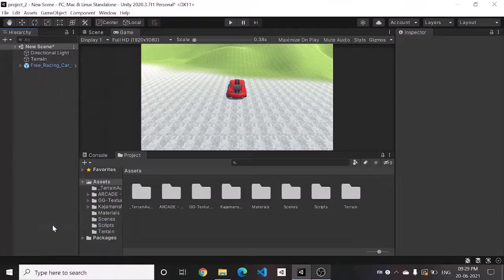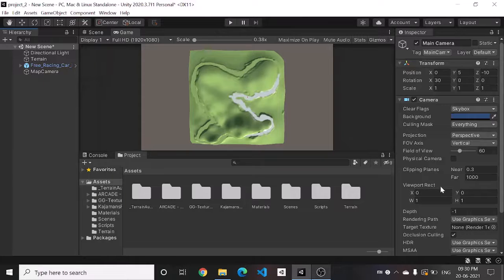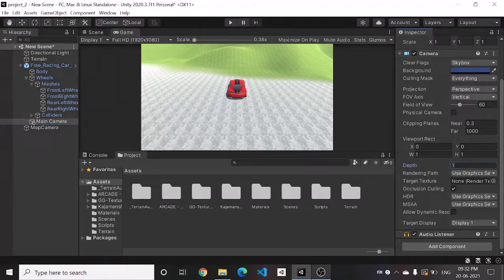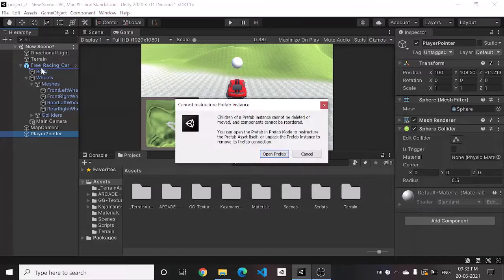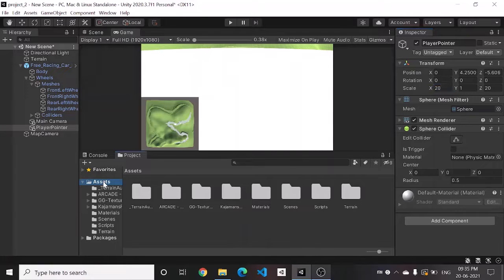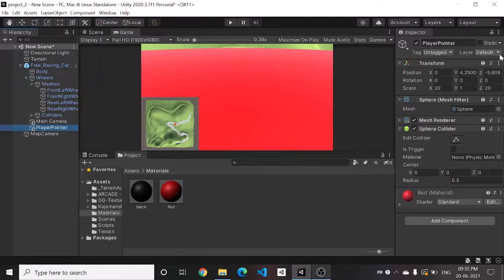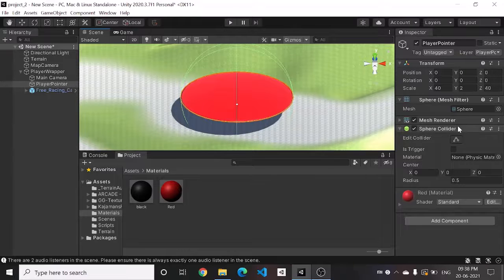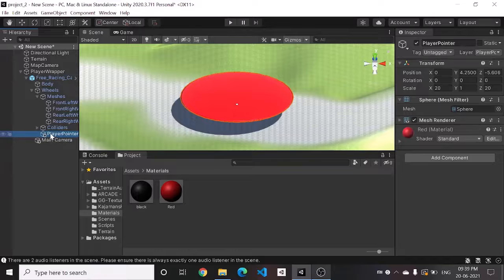Multiple Cameras | Set 2- Lesson 7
Set 2:
Learn about 3D game development in Unity. We will learn 3D collisions, 3D gameobjects, terrains and designing the surroundings of the game and many other concepts. We will also get a tutorial on creating our first 3D game.

Video 2.7:
In this video, we are going to learn how we can create more cameras on the same scene and how to place them on the screen simultaneously. We will provide a bird’s eye view of the game from one camera while showing the car’s view through the other.